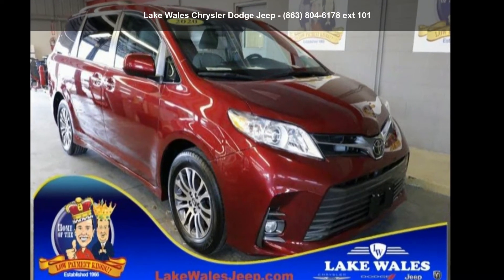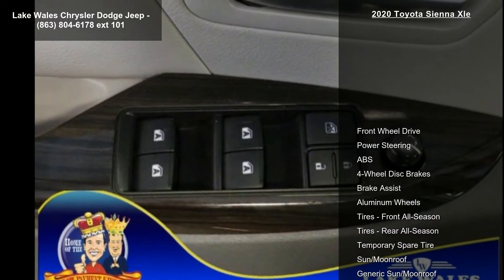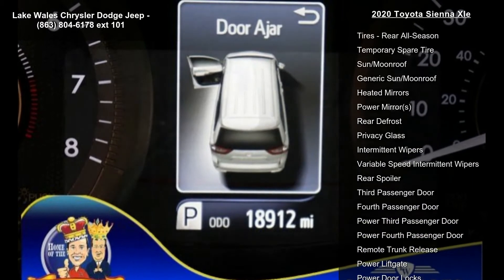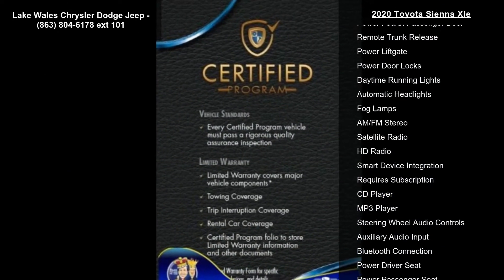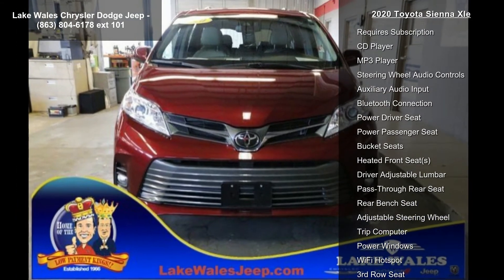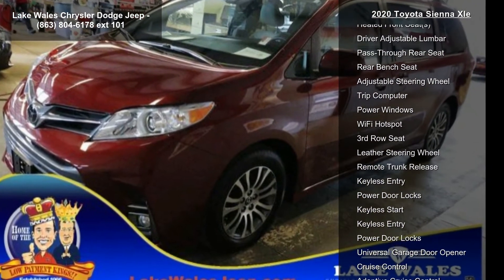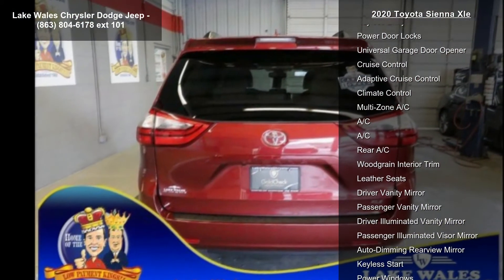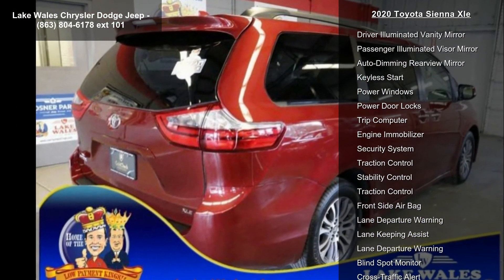2020 Toyota Sienna XLE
CARFAX One-Owner. Salsa Red Pearl 2020 Toyota Sienna XLE FWD 8-Speed Automatic 3.5L V6 SMPI DOHC ABS brakes, Alloy wheels, Bumpers: body-color, Compass, Electronic Stability Control, Front dual zone A/C, Heated door mirrors, Heated Front Bucket Seats, Heated front seats, Illuminated entry, Leather Seat Material, Low tire pressure warning, Power door mirrors, Power Liftgate, Power moonroof, Remote keyless entry, Roof rack: rails only, Spoiler, Traction control.